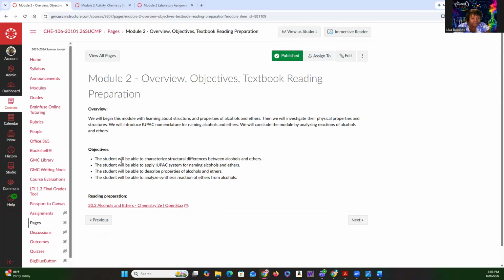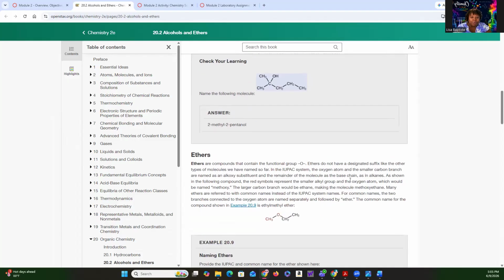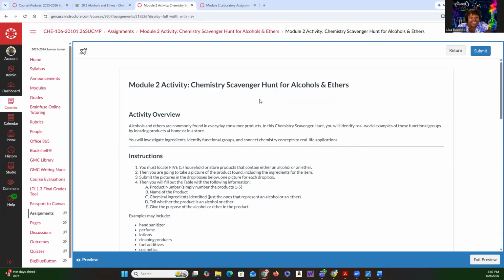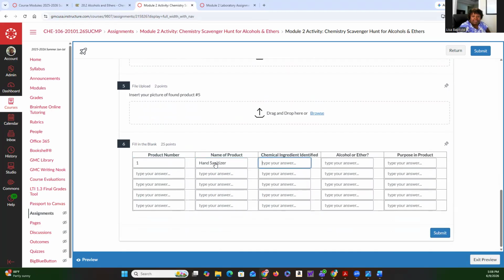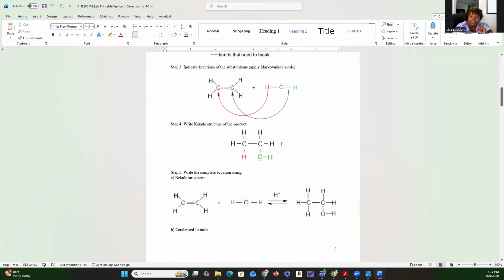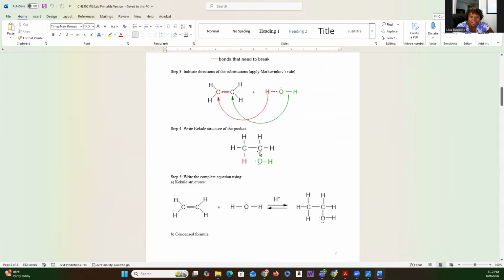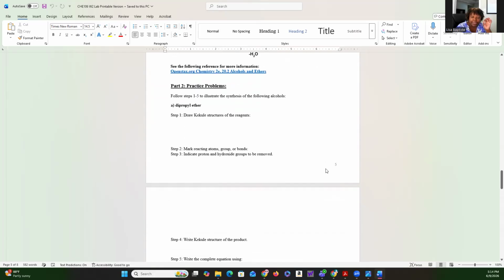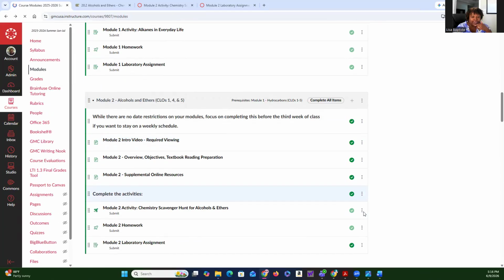CHE-106 Module 2 Intro Video